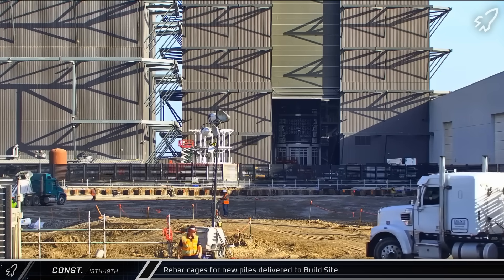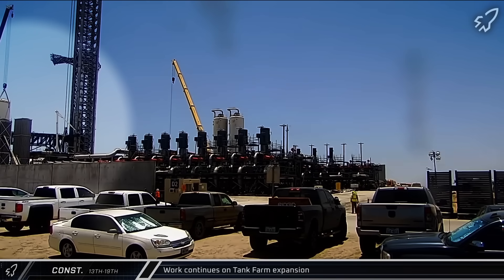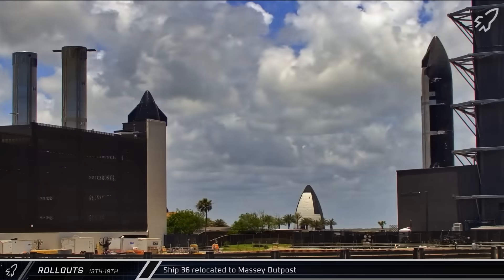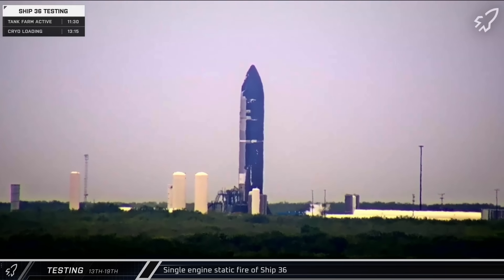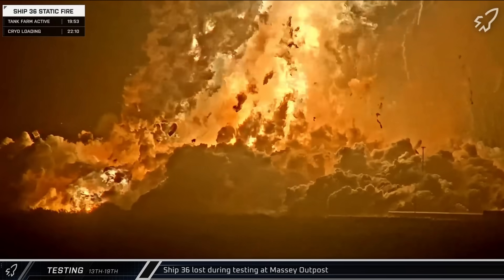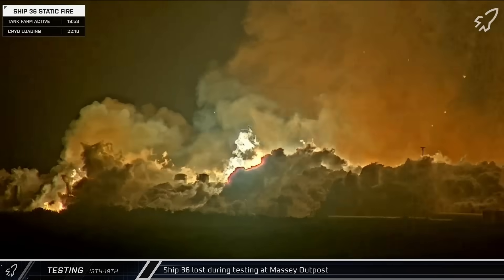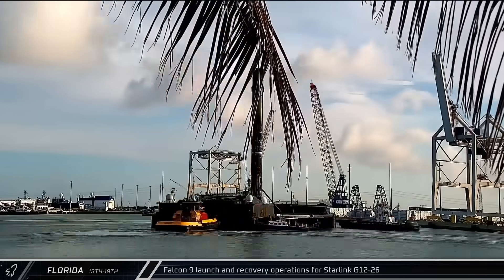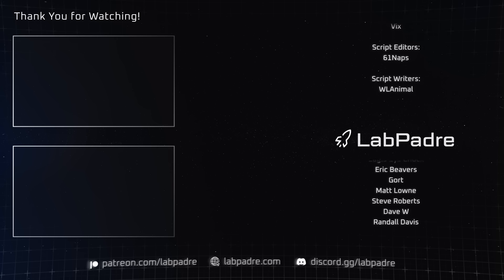Ship 36 Explodes...So What's The Damage? - SpaceX Weekly #172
This week at Starbase while construction continues on Pad B, along with its supporting propellant handling and deluge systems, Ship 36 is lost during testing at the Massey Outpost. Meanwhile at Cape Canaveral, SpaceX completes the deployment of the first generation of direct-to-cell Starlink satellites, and construction continues on the Artemis program's Mobile Launcher 2.

Special thanks to:
Audio/Video Editors: Lucid, King Padre
Videography: LabPadre Space, Spaceflight Now
Clip Capture Bot: Arc, azatht
Clip Reporting: 61Naps, DaOPCreeper, Kalim, MLGPure, Vix
Script Editors: 61Naps
Script Writers: WLAnimal